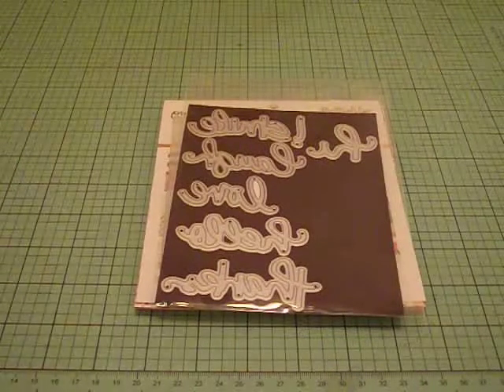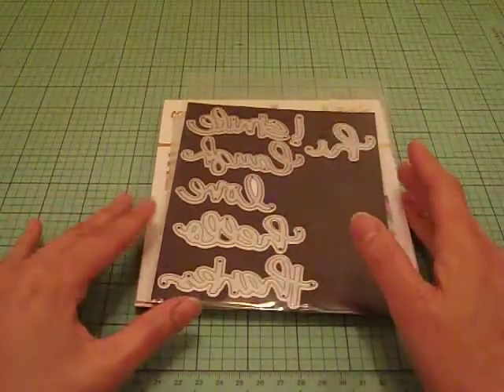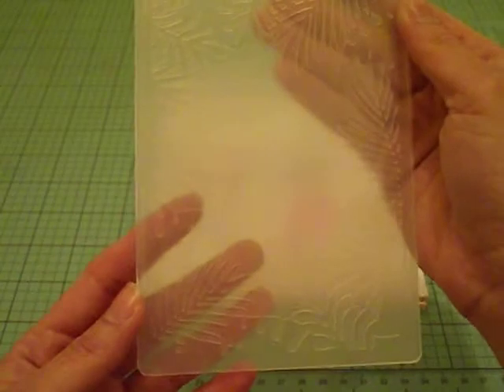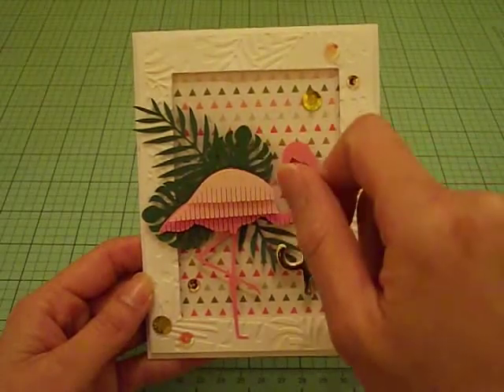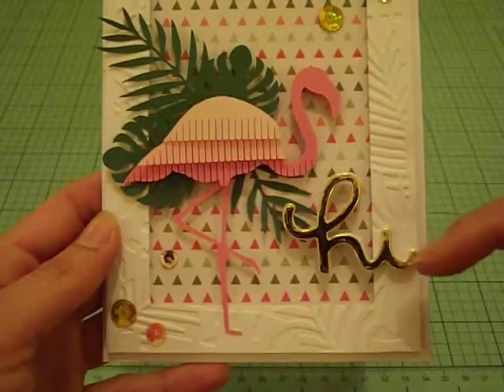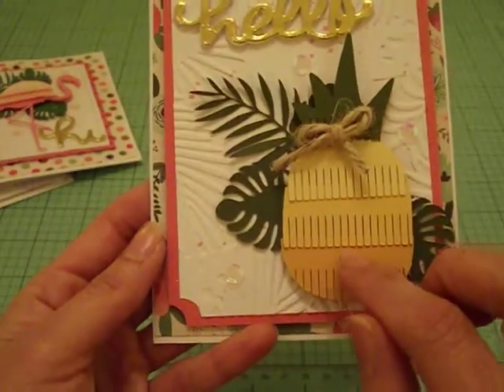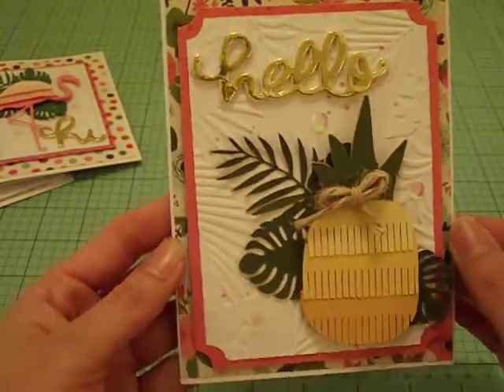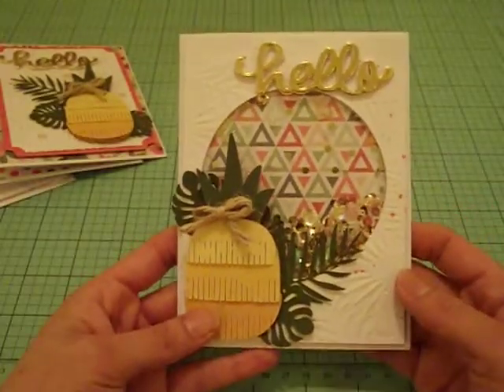Cute Tropical, Summer Cards Set feat. Flamingos & Pineapples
Hi guys! Here are some fun tropical cards I created using products from my stash and some great cutting files from the silhouette store. Who doesn't love flamingos and pineapples?

flamingo cutting file: #205510
pineapple cutting file: #194833
tropical leaves cutting file: #131870